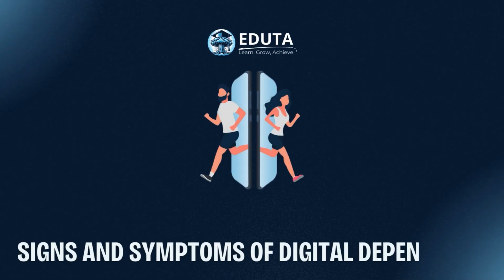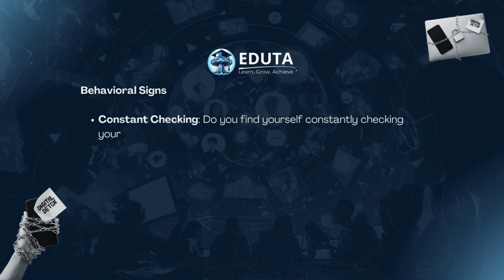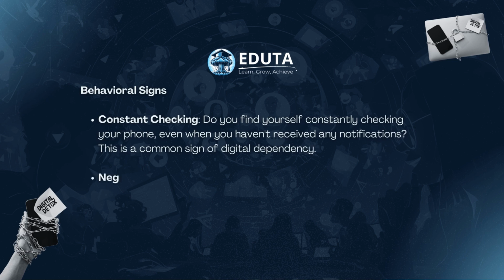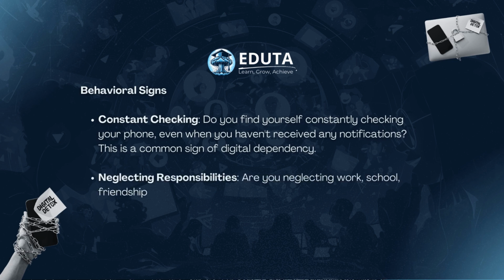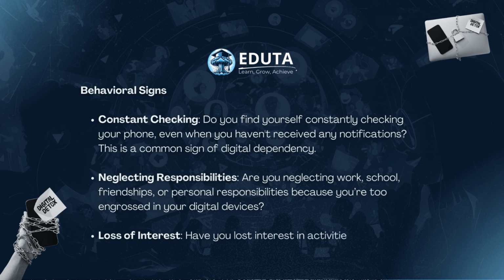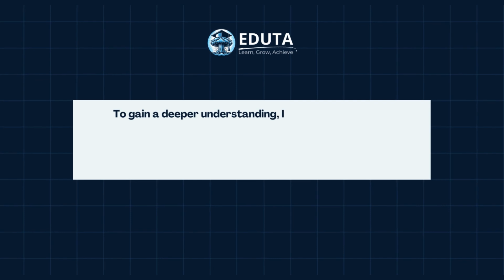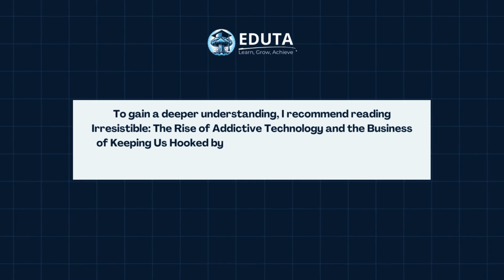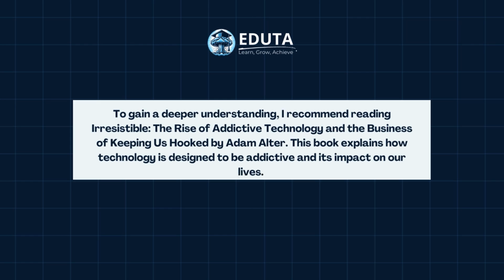Recognizing Signs of Digital Dependency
In this lecture, we explore how to recognize the signs of digital dependency and its impact on your daily life. Understand the behaviors that indicate you may be too reliant on technology and learn practical tips to break the cycle of addiction. By identifying these signs, you can take the first step towards a healthier relationship with your digital devices.